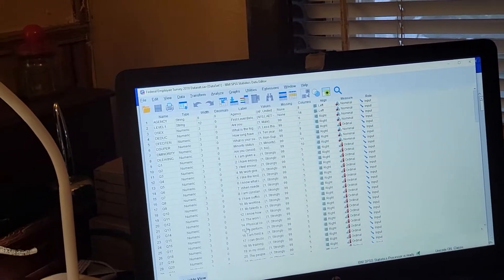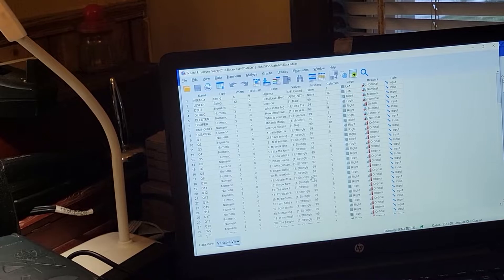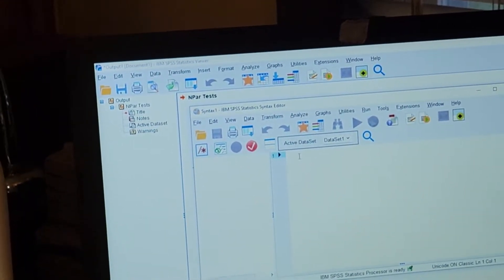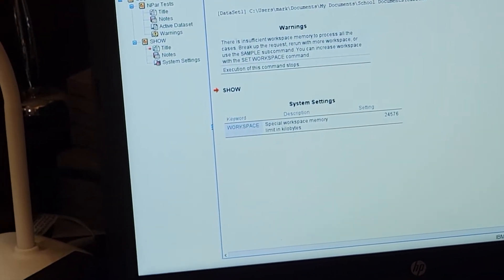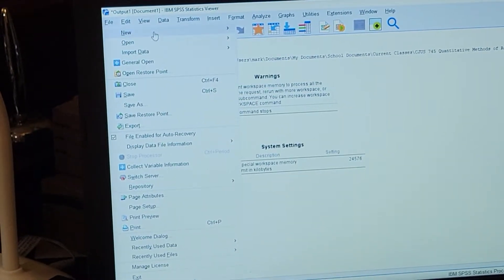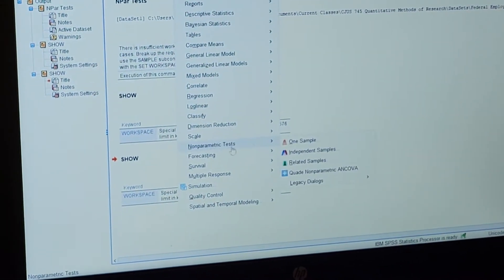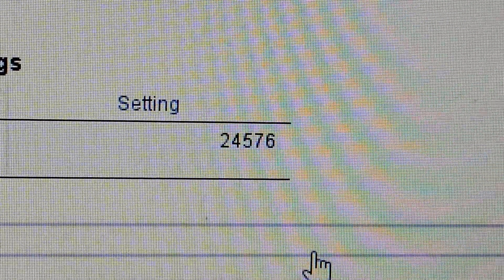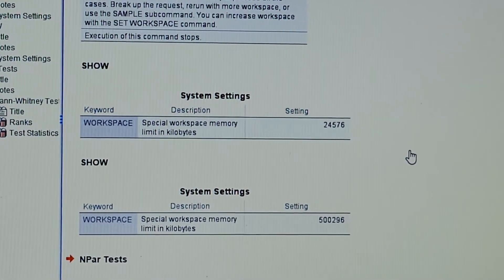How to correct for Insufficient workspace on SPSS